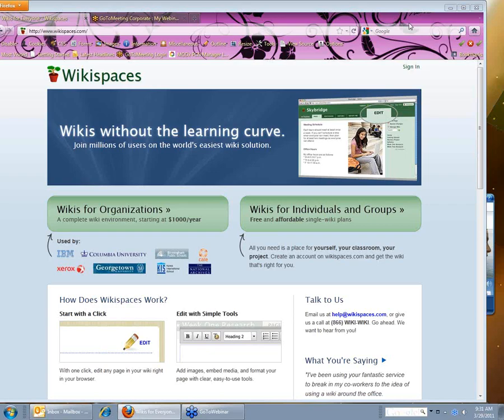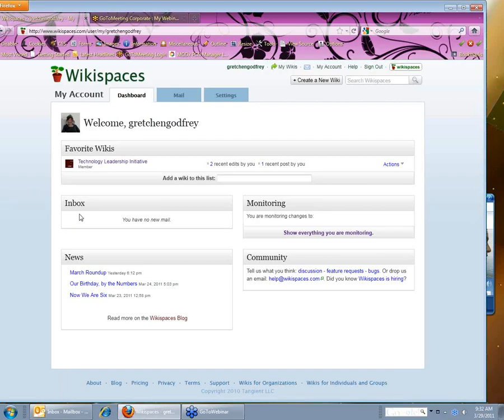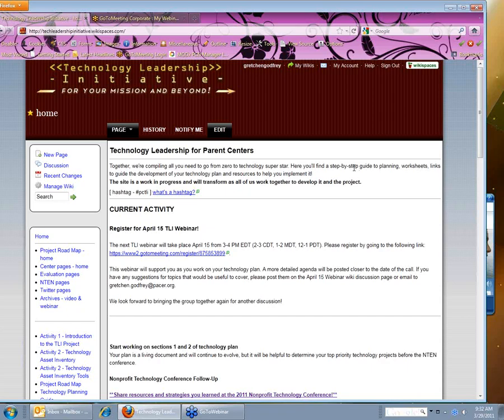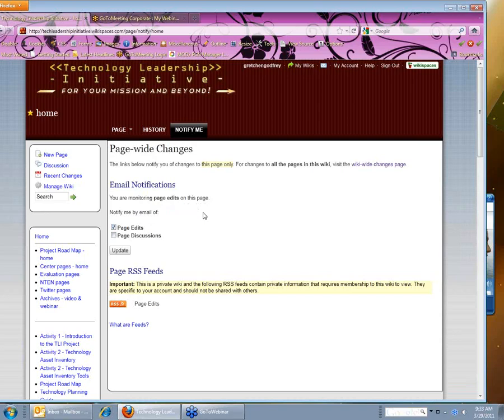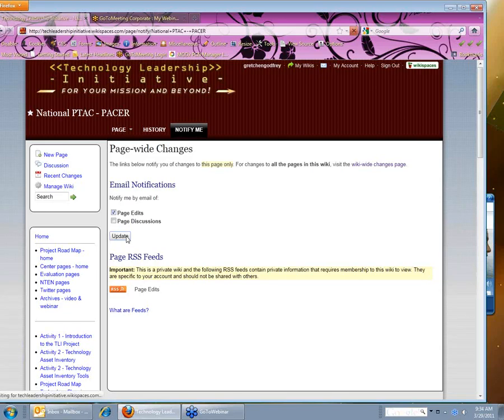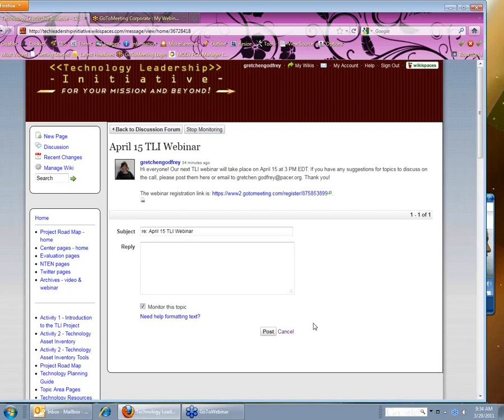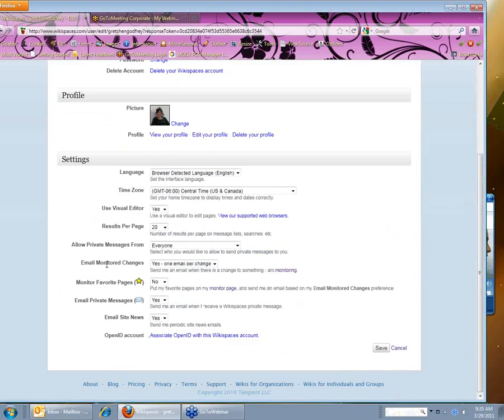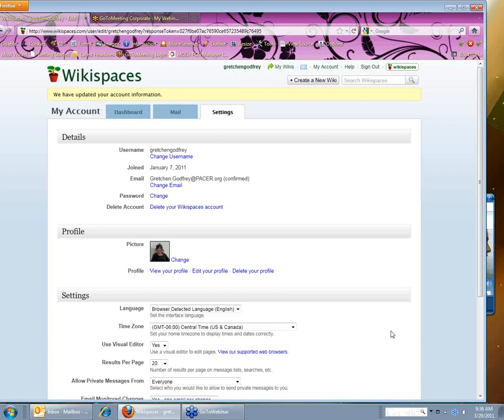TLI: Monitoring Wiki Pages